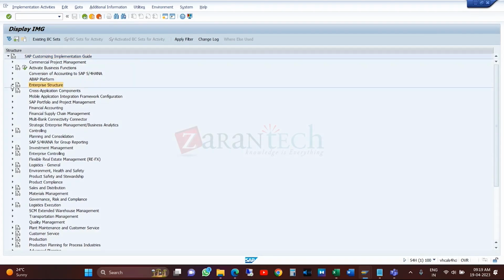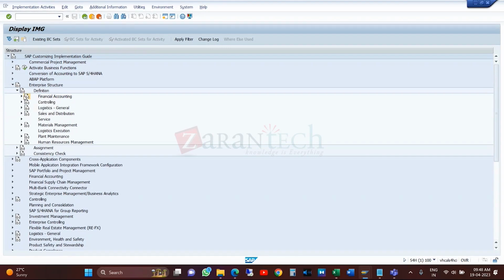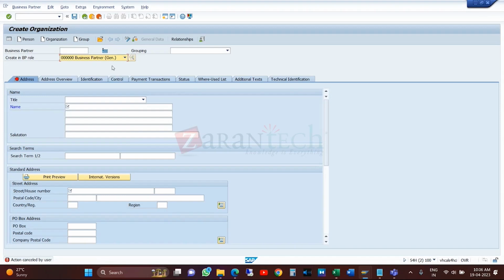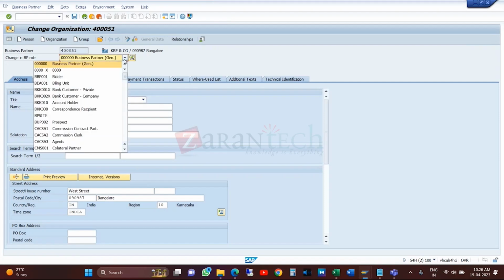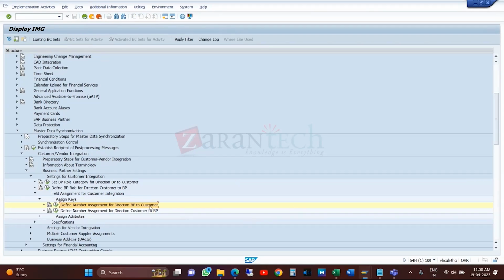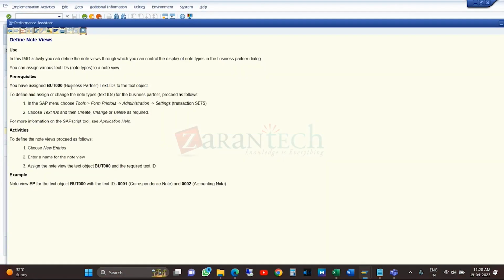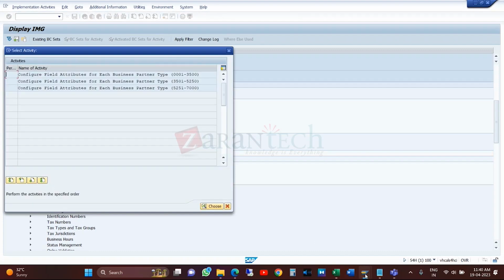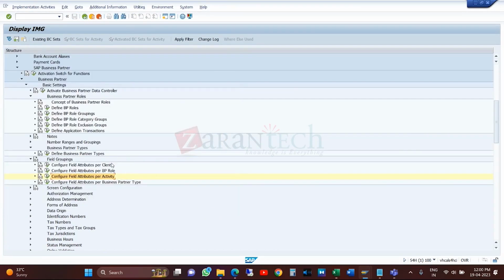BP Master Creation & Configuration | SAP S/4HANA Sales Training | ZaranTech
👉 In this video you will learn about BP Master Creation & Configuration as a part of SAP S/4HANA Sales Training.